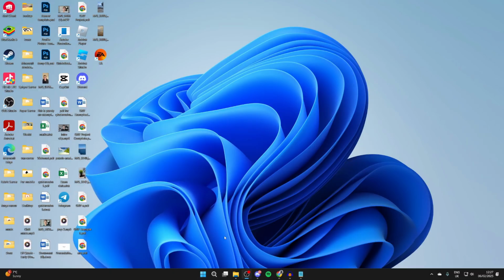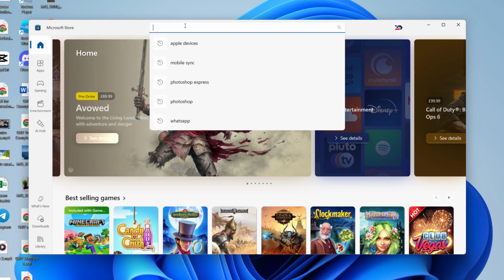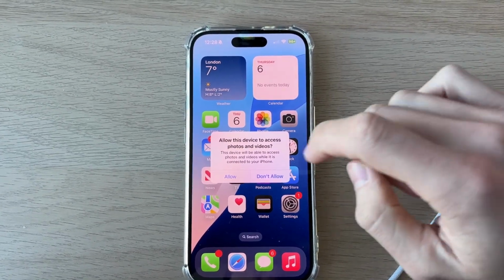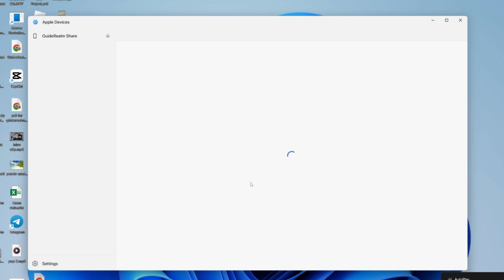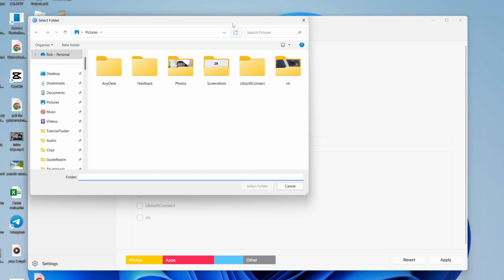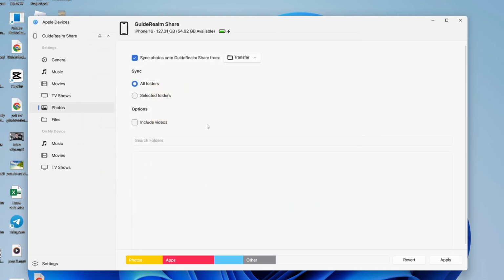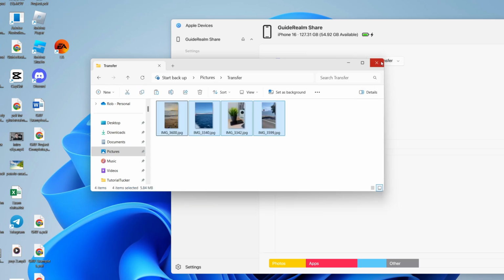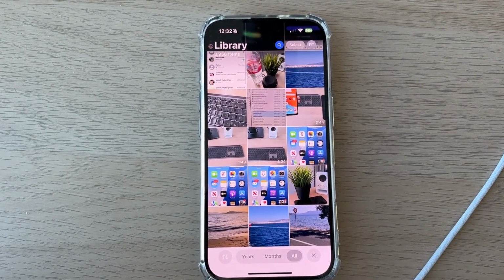How To Transfer Photos From PC To iPhone With USB Cable - Full Guide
Learn how to transfer photos from pc or laptop to iphone with usb cable in this video.

GuideRealm